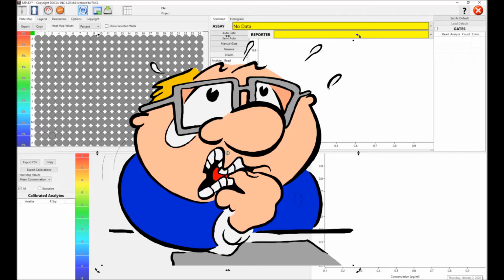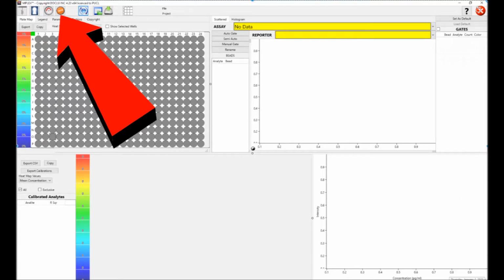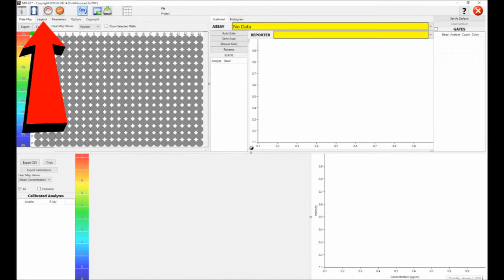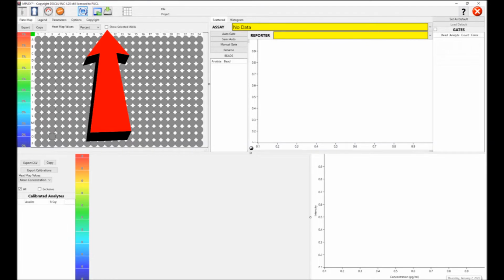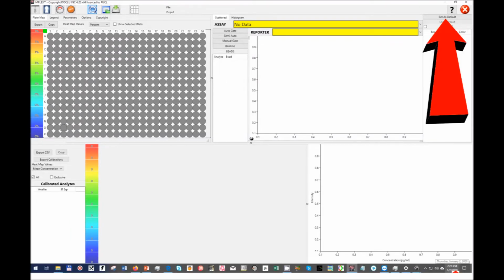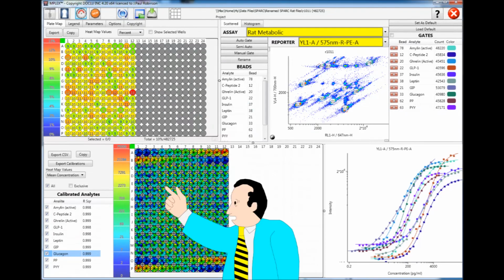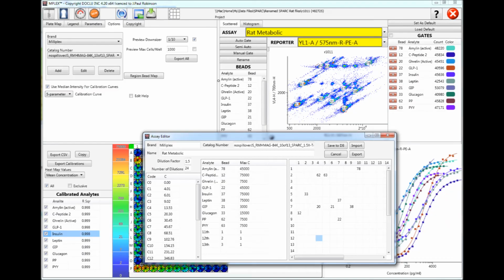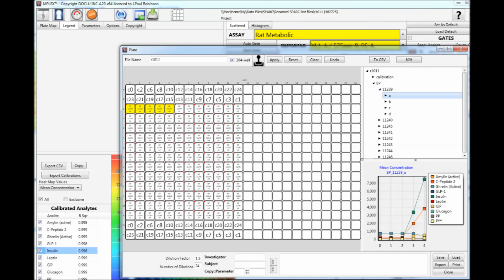MPLEX tutorial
This tutorial describes the various functions of the MPLEX bead analysis software for flow cytometry.